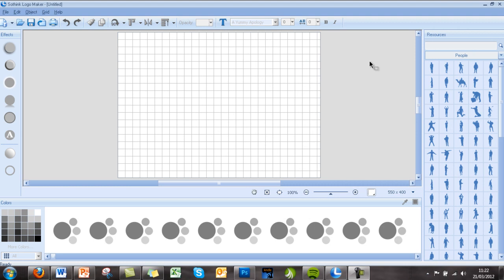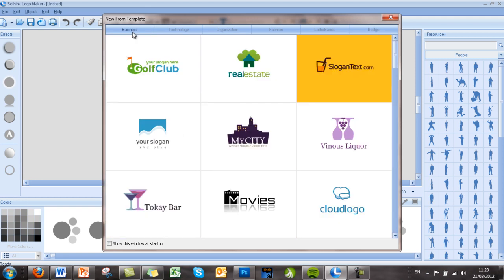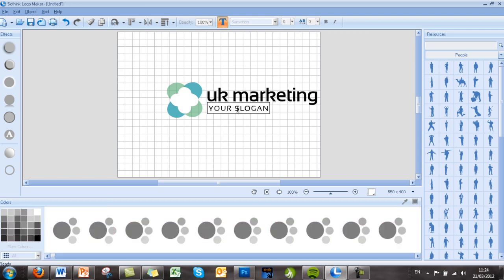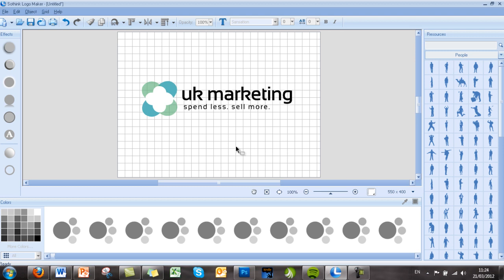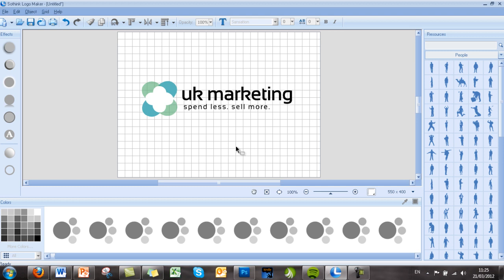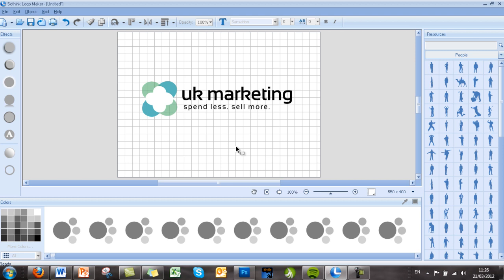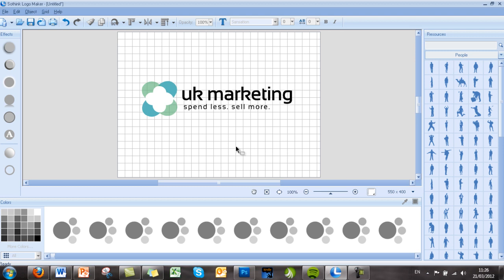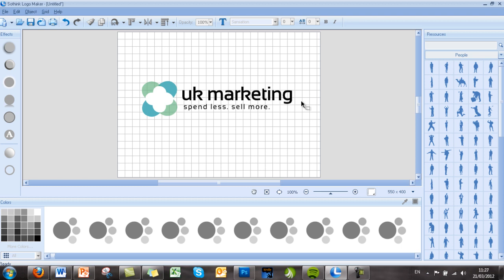SoThink Logo-Maker Review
This is our brief overview/review of Sothink Logo-Maker, which is a piece of software that allows you to create professional logos from scratch or from pre-designed templates in minutes, saving you huge amounts of time, money and hassle.